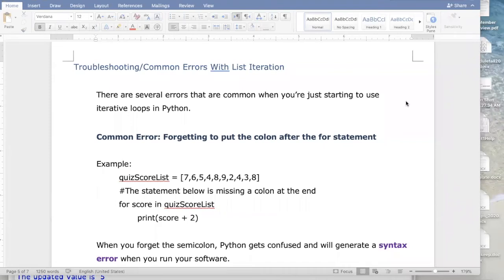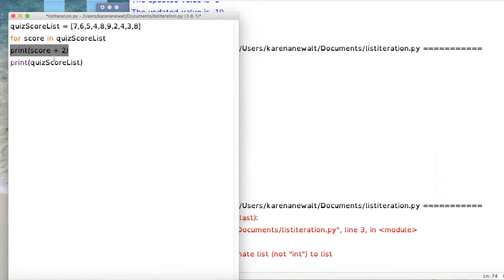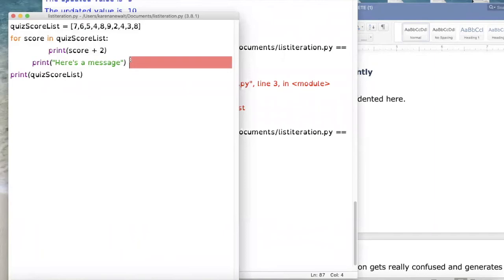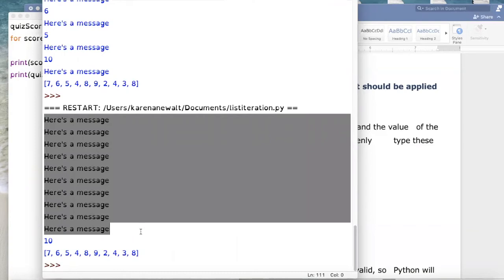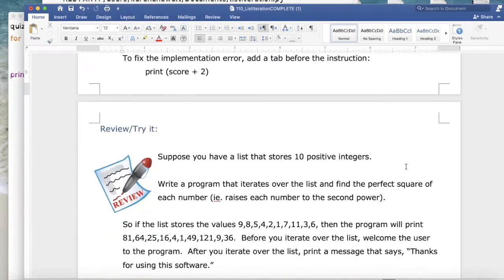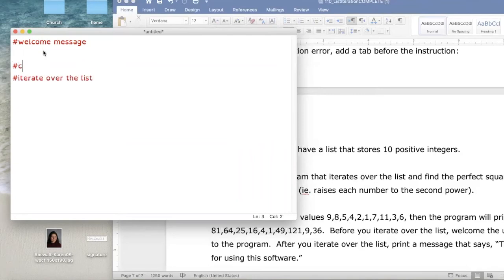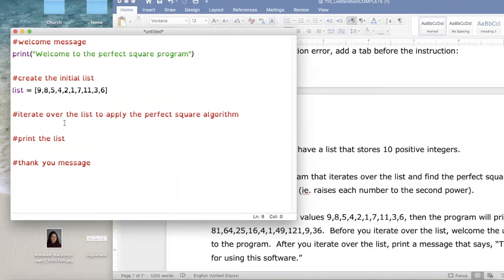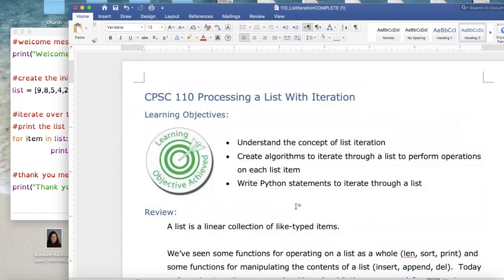CPSC110 - List Iteration - Tips & Review (part 3)